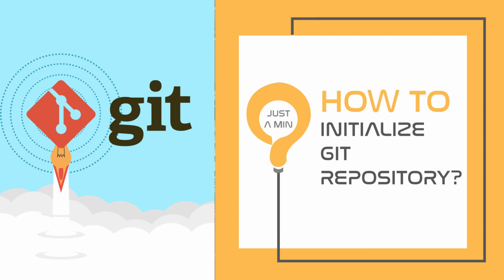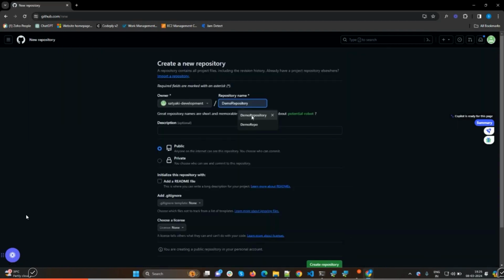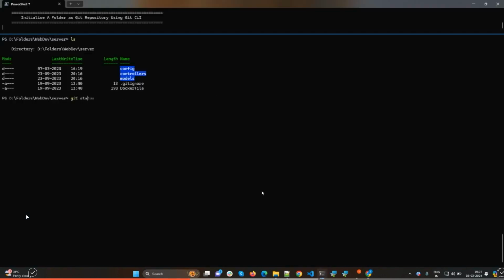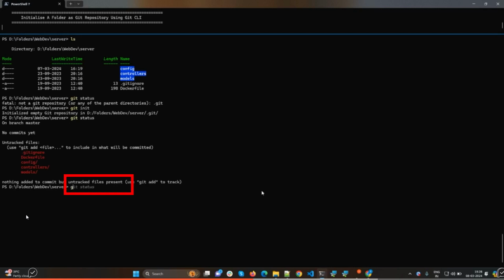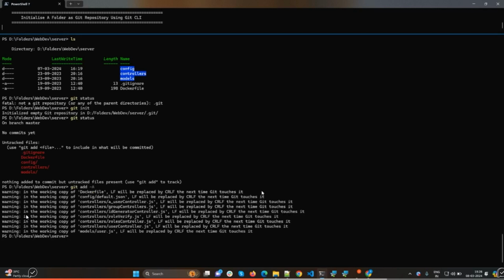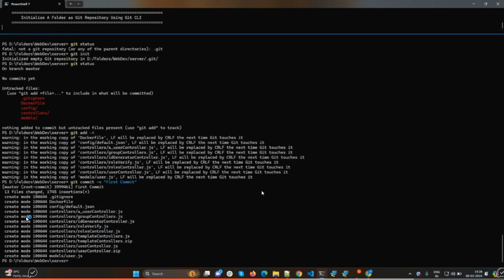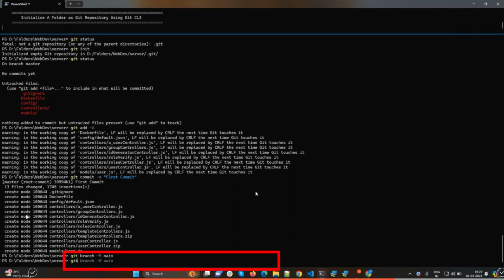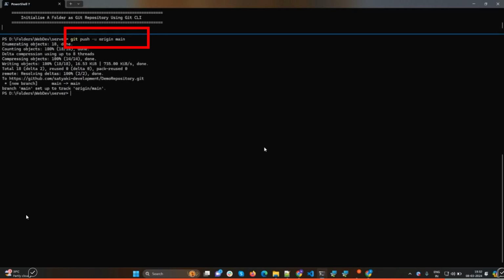Just a Minute How to Initializing a Git Repository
🚀 Welcome to Just a Minute! 🚀

In this quick and easy tutorial, we'll show you how to initiate a Git repository in just 60 seconds! Whether you're a Gen Z tech enthusiast or a seasoned Gen X coder, this bite-sized guide is perfect for anyone looking to enhance their version control skills.

🔧 What You'll Learn:

The basics of Git and why it's essential for version control
How to create and initialize your very own Git repository
Essential Git commands to get you started
📈 Why Git?
Git is a powerful tool that helps developers collaborate efficiently, manage code versions, and streamline the development process. Mastering Git is a must-have skill for modern developers, and we're here to make it easy and accessible for everyone!

Newcomers to coding who want to get their feet wet with version control
Experienced developers looking for a quick refresher
Tech-savvy Gen Z and Gen X coders eager to stay ahead in the digital age

Join us and elevate your coding skills—one minute at a time! 🌟